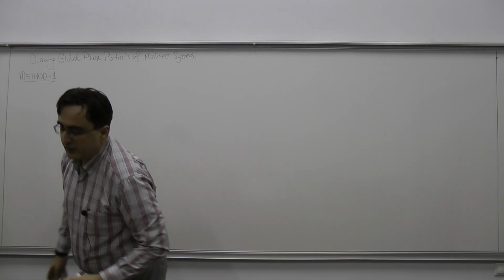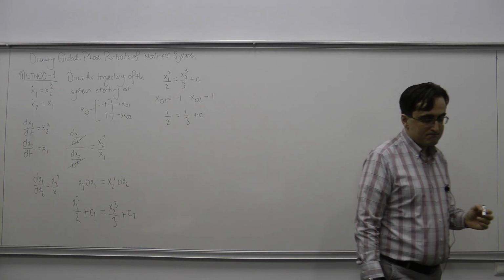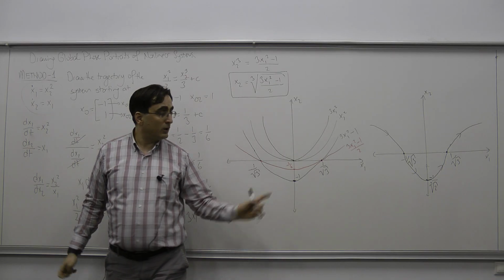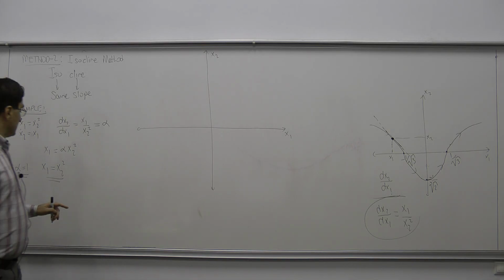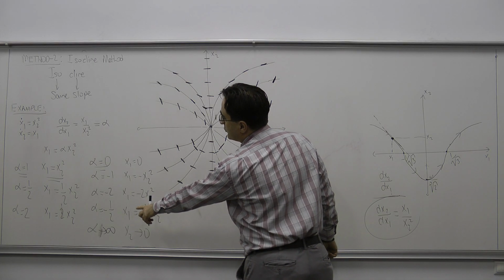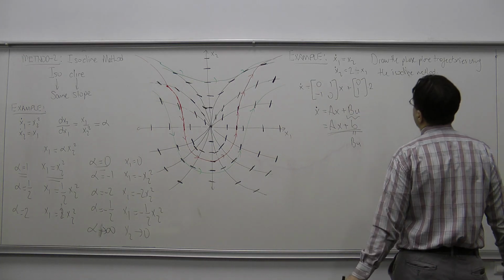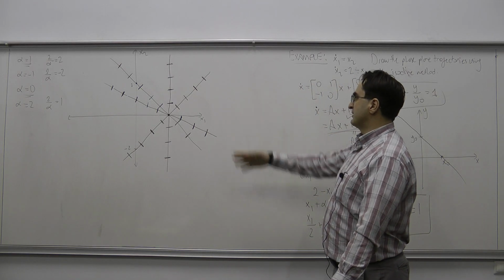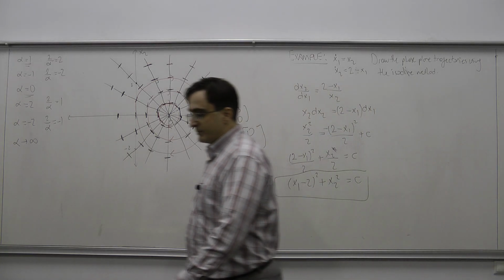EE404: Lecture 13 (Spring 2021, METU)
Contents:

00:00:00​ - Global Phase Plane Analysis of Nonlinear Systems
00:01:30 - Method-1 on an Example
00:19:04 - Method-2 (Isocline Method) on the Same Example
00:38:30 - Example